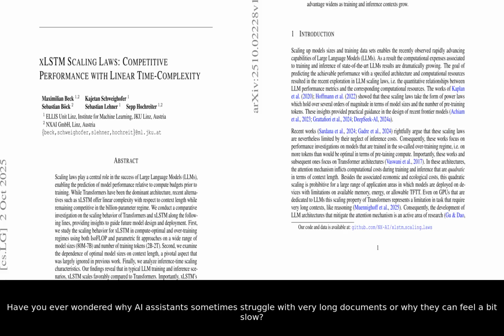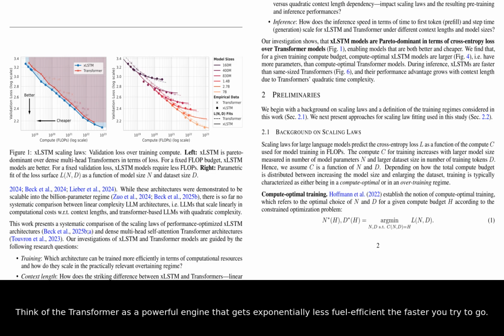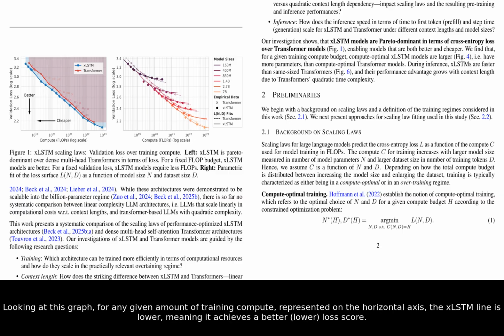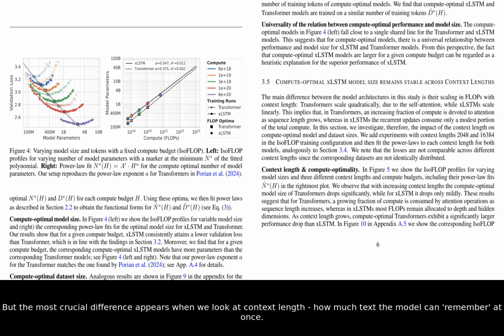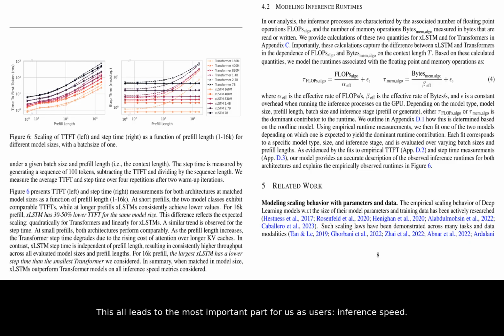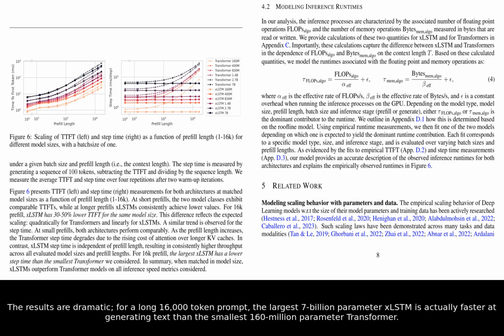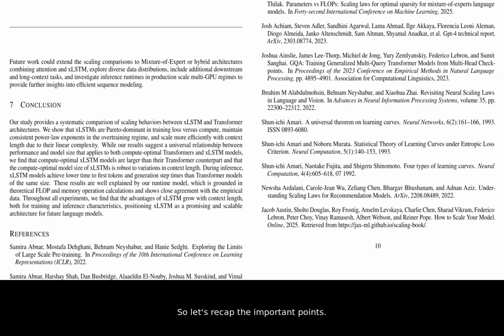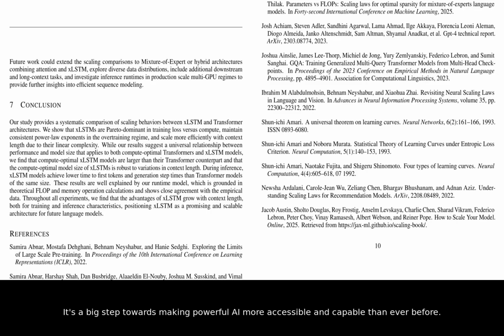xLSTM: The AI Architecture That Solves Transformers' Biggest Problem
Large Language Models like ChatGPT are built on an architecture called the Transformer, which has been dominant for years. But it has a critical flaw: its computational cost and memory usage grow quadratically with the length of the text it processes. This makes it incredibly expensive and slow to handle long documents, limiting its potential for tasks like summarizing books or analyzing complex reports.

This paper from researchers at JKU Linz and NXAI presents a head-to-head comparison of the Transformer with a newer architecture called xLSTM. They conducted a massive study, training models of various sizes on trillions of words to see how they scale. The results show that xLSTM is 'Pareto-dominant', meaning for the same training cost, you get a better model, and for the same quality, you use less resources. They also find xLSTM's performance advantage widens significantly as the amount of text it needs to process grows.

What does this mean for the future? The findings suggest xLSTM could lead to a new generation of AI that is not only more powerful but also much faster and more efficient. This could unlock AI applications we've only dreamed of, from assistants that can read and understand entire research libraries to powerful models that can run efficiently on your personal devices. Join us at Summarized Science as we break down this exciting development.

Cited paper:
M. Beck et al. (2025). xLSTM Scaling Laws: Competitive Performance with Linear Time-Complexity. arXiv:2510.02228v1.